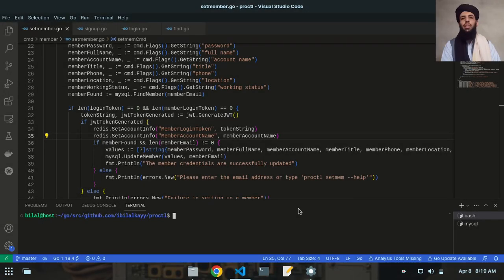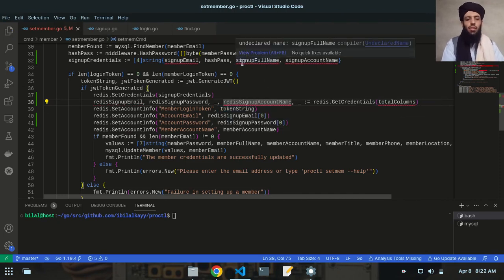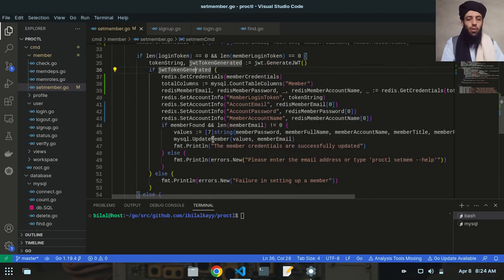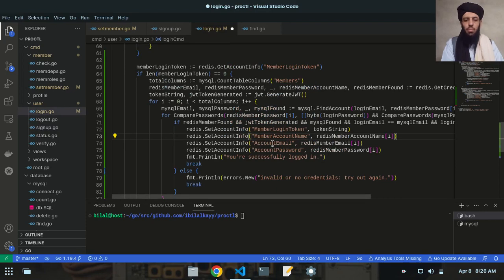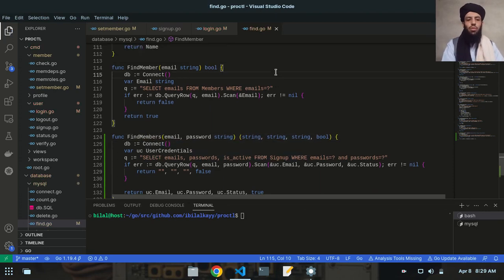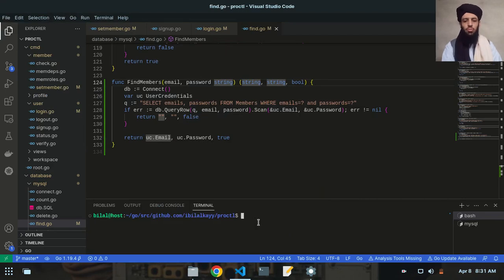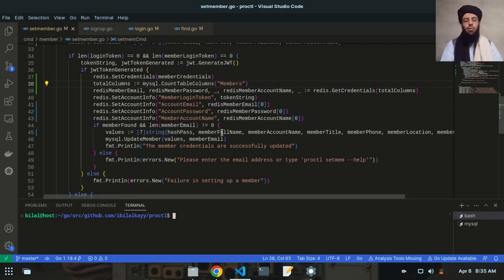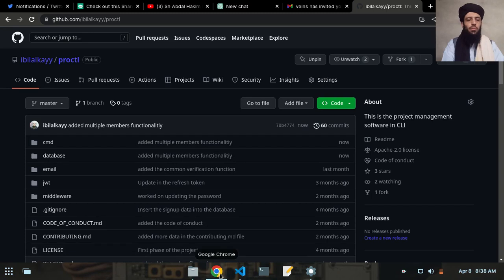proctl 40 | Adding Multiple Members to MySQL in CLI Project Management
Welcome to the fortieth episode of our CLI project management series, Proctl. In this video, witness the seamless integration of multiple members into the MySQL database, a crucial step in optimizing our project management platform.

Explore the intricacies of this process and its impact on database efficiency. Join us for an informative session that promises to elevate your understanding of streamlined database management